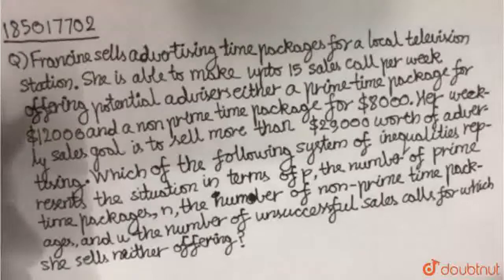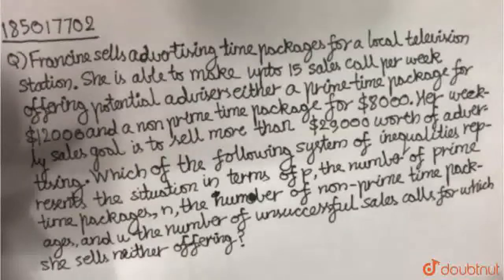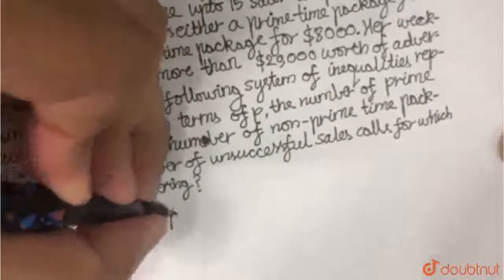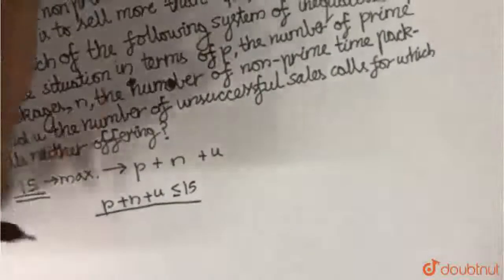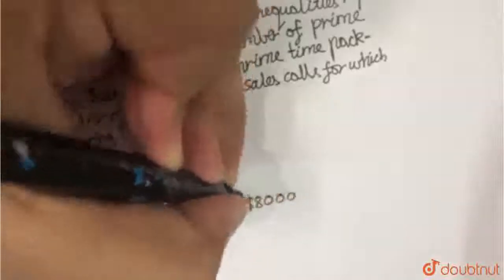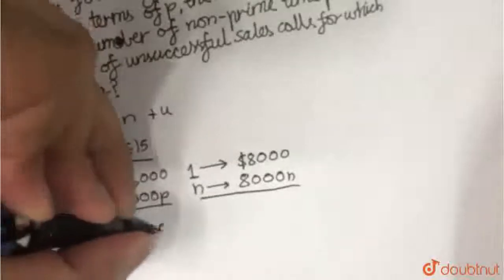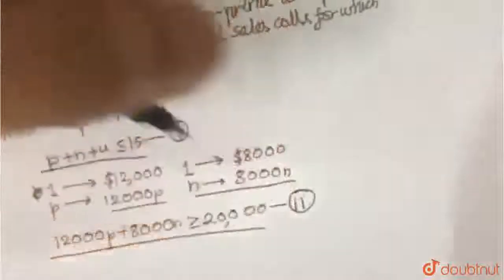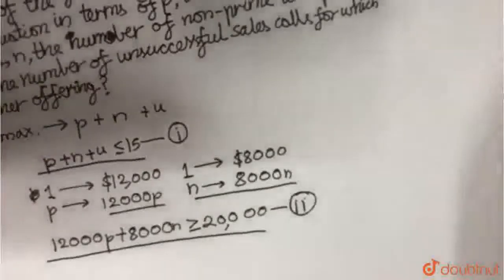Francine sells advertising time packages for a local television station. She is able to make up ...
Francine sells advertising time packages for a local television station. She is able to make up to 15 sales calls per week offering potentila advertisers either a prime time package for$12,000 or a non prime time package for $8,000. Her weekly sales goal is to sell more than $20,000 worth of advertising. Which of the following systems of inequalities represents this situation in terms of p, the number of prime time packages Francine sells in a week, n, the number of non prime time packages, and u, the number of unsuccessful sales calls for whihic she sells neither offering ?
Class: 12
Subject: MATHS
Chapter: INEQUALITIES
Board:SAT

👉 Have Any Query? Ask Us.